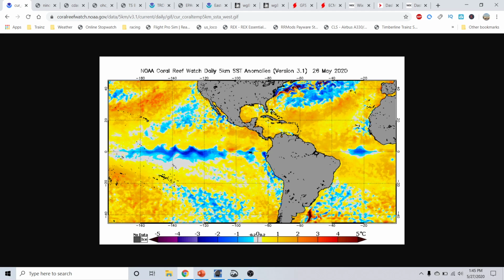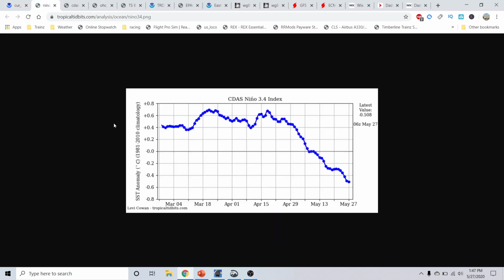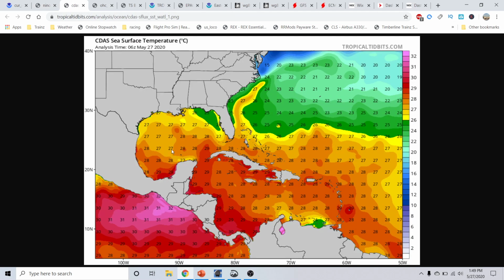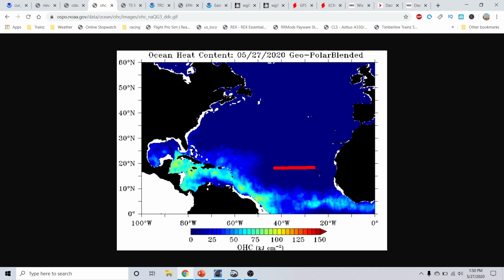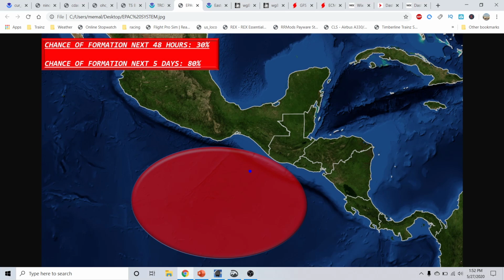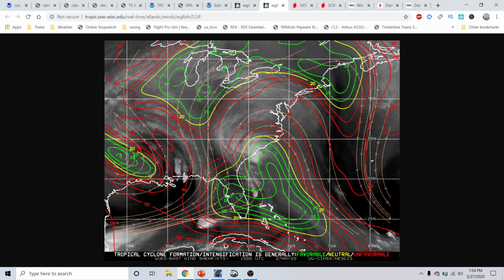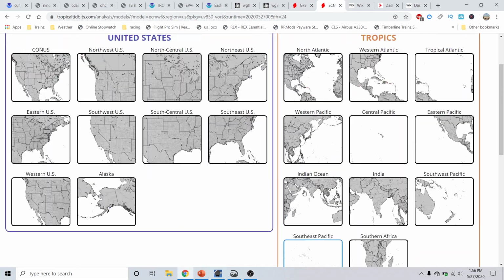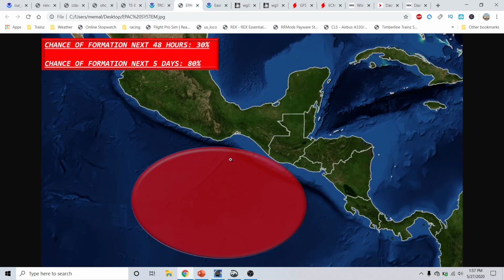Hurricane Outlook and Discussion May 27, 2020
Hurricane Outlook and Discussion May 27, 2020. I go over the latest information regarding tropical storm Bertha in the Atlantic basin. I also go over what could be trying to develop over the next several days in the Eastern Pacific basin.  I also go over a look at why there will not be an El Nino this year and why the Atlantic Hurricane season will be above average for the 2020 Atlantic Hurricane season. I also take a look at what could be trying to form in the Eastern Pacific basin or the Atlantic basin over the next few weeks. Tune into this weeks addition of the Hurricane outlook and discussion. In today's video we go over the upcoming
look of a Potentially busy hurricane season and a look at the new Sea surface Temperature Anomaly and a look at the upcoming
Wane of El Nino conditions. We also take a look at the "fuel" for the Hurricanes. And also a look at the Weather and storms across the United States. Also how this might affect where the hurricanes will go for Hurricaneseason2020.